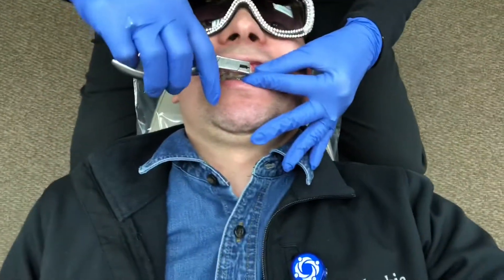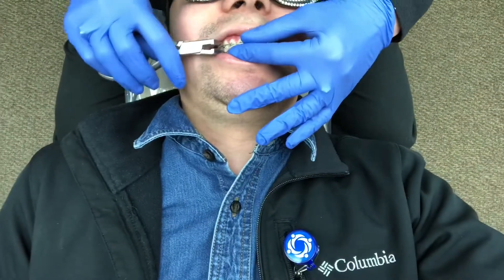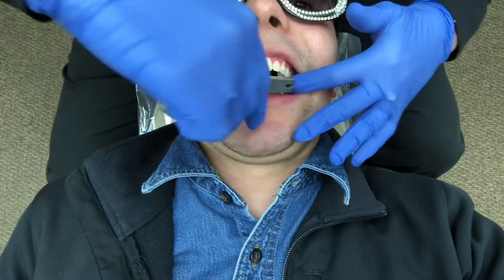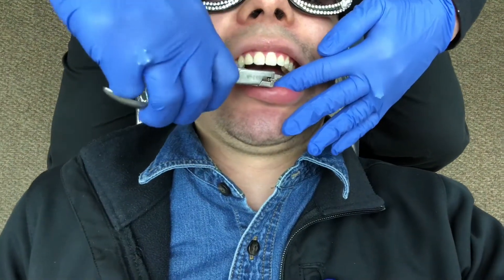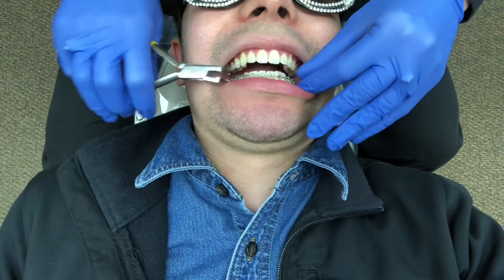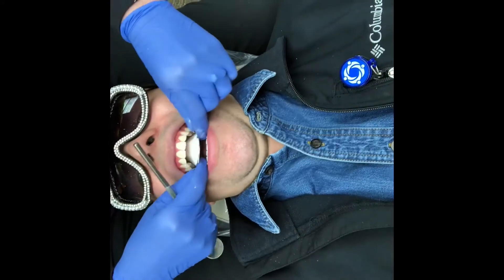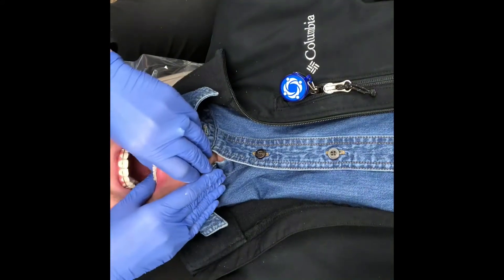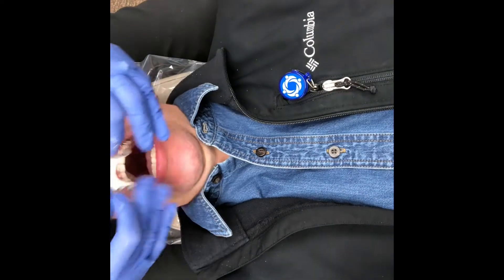Braces Off!!!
Hello everyone!!

I hope you all enjoy this short video of me getting me braces removed, it has been a long processes but sooo worth it! I'm so happy with the results!

Thank you to @Ravassipour Orthodontics for being so amazing!

If you live in Southern Oregon i defiantly recommend.

Follow my other accounts for more up to date content!